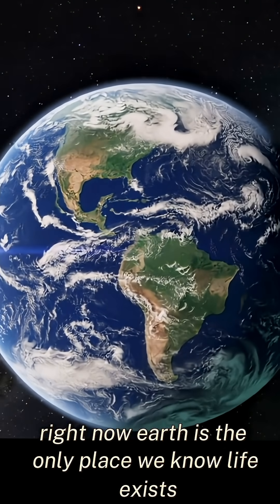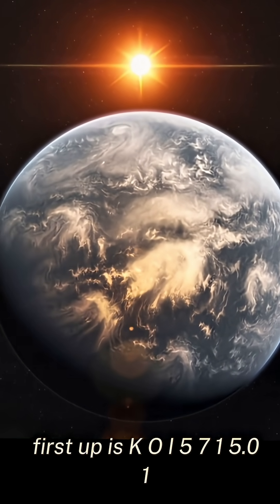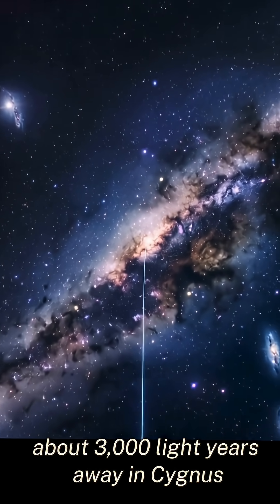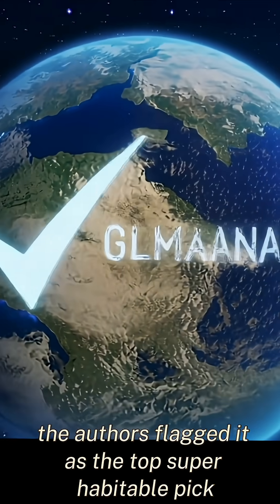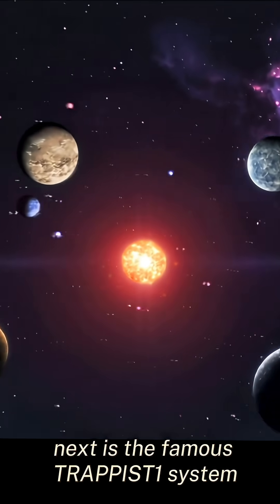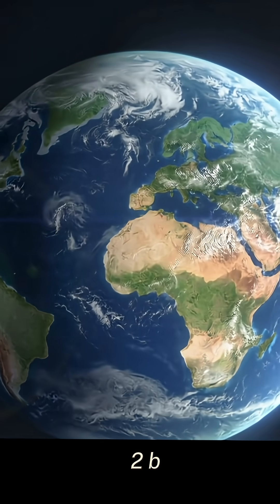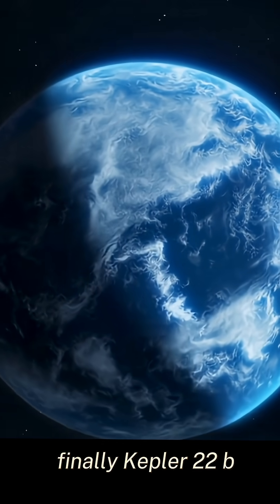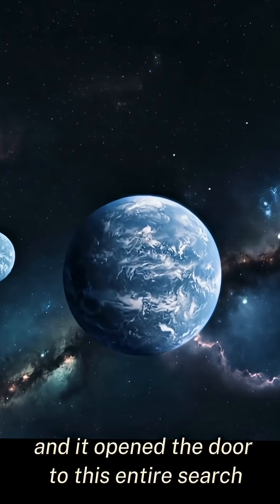Superhabitable Worlds: Why They Matter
What is a superhabitable world?

Not a vacation ad, “superhabitable” means conditions even friendlier to life than Earth (steady orange stars, gentler climates, shallow seas). Why this widens the search and sharpens our instruments.